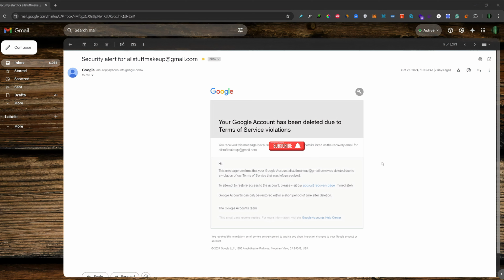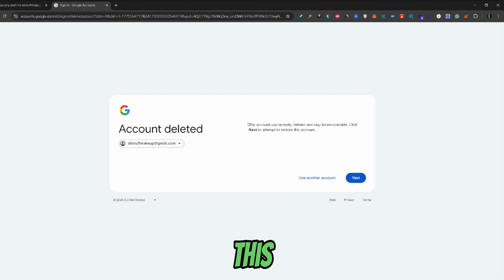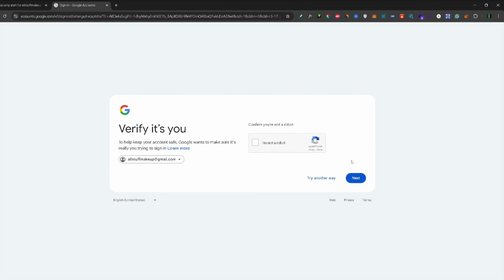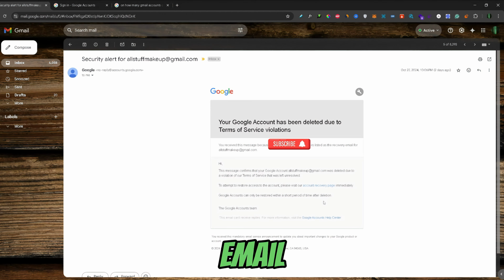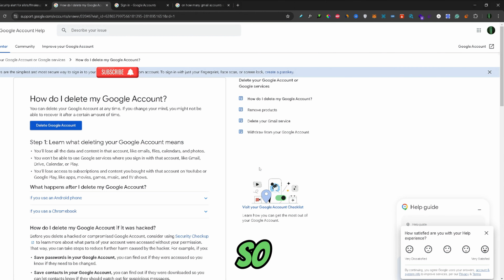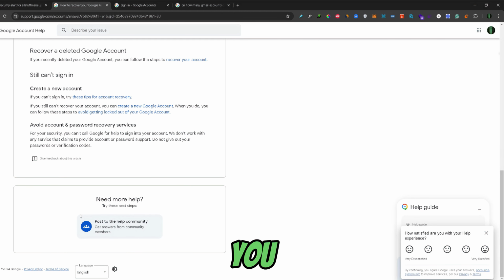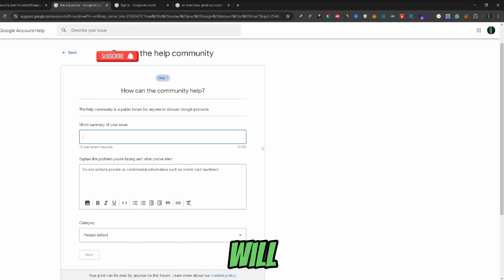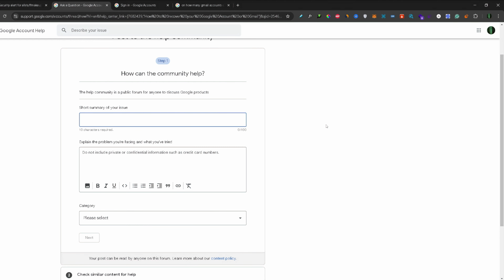How To Recover A Google Account- ALL METHODS (2025)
How to recover a deleted google account? In this video tutorial, I’ll show you how you can recover a google or gmail account. So if you want to know how to recover a google account without a phone number, or gmail, this is a video for you. Enjoy!